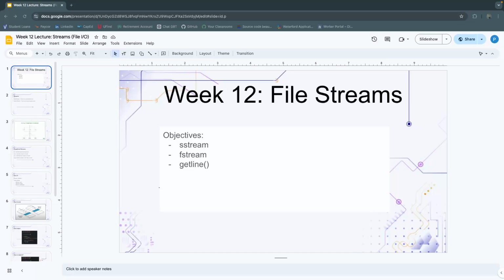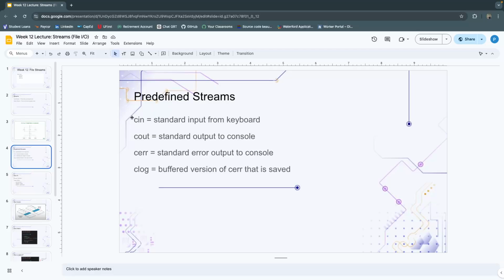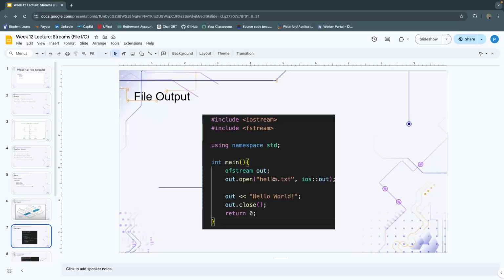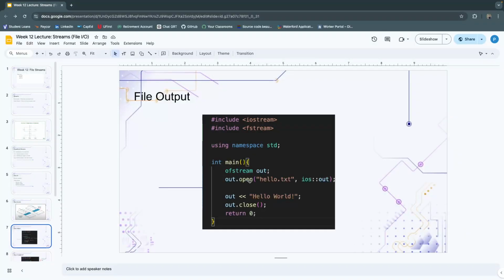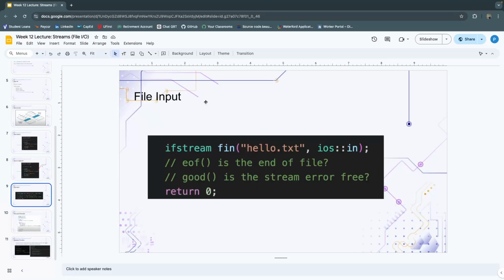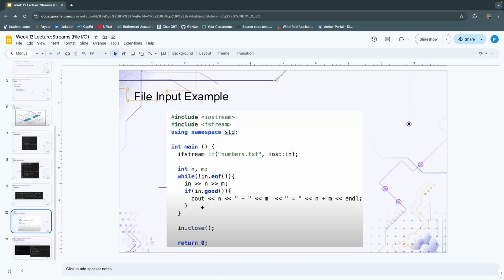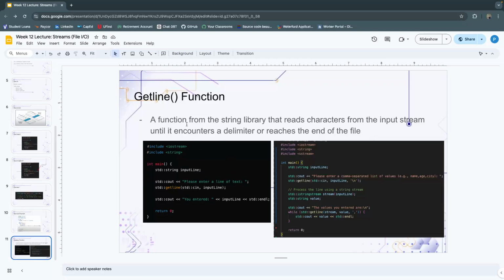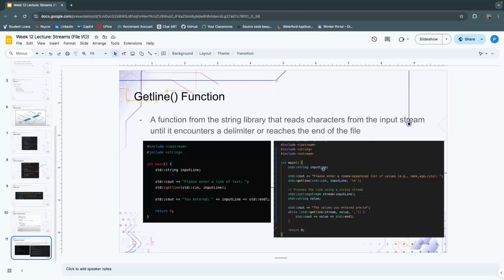Week 12 - I/O Streams